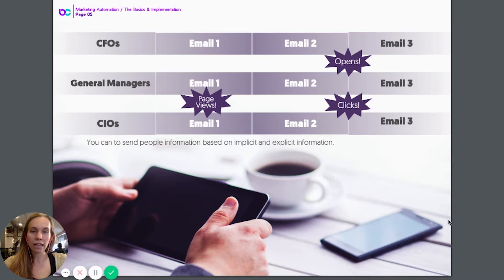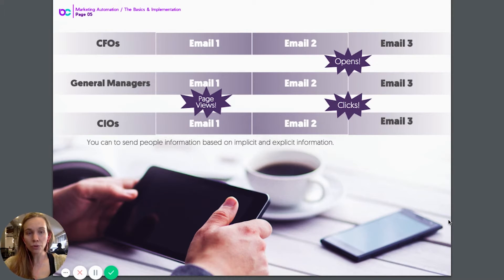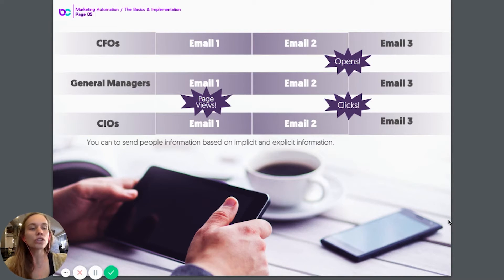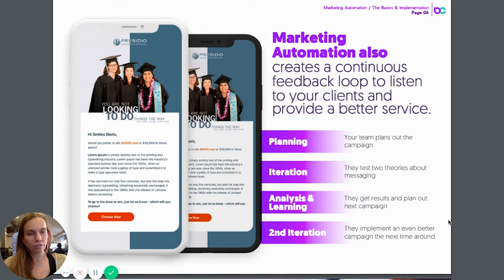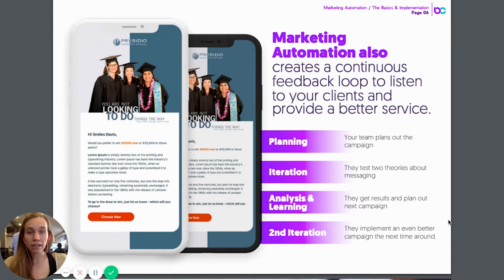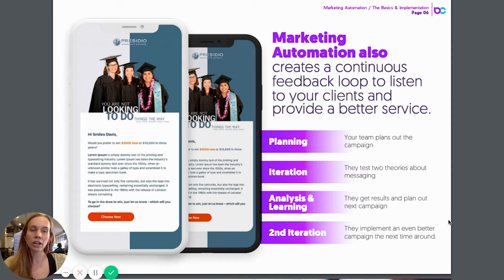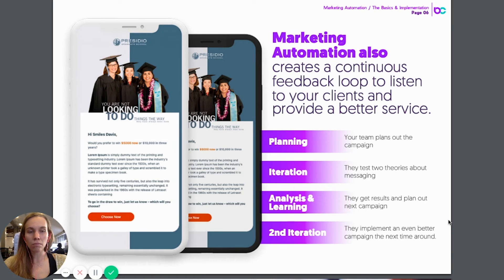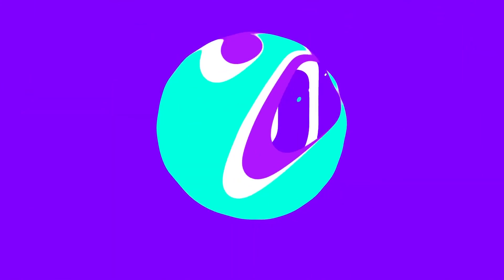The Benefits Of Marketing Automation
Caroline Asiala explains all the benefits of Marketing Automation and how it can help you create an excellent experience for your audience and clients.